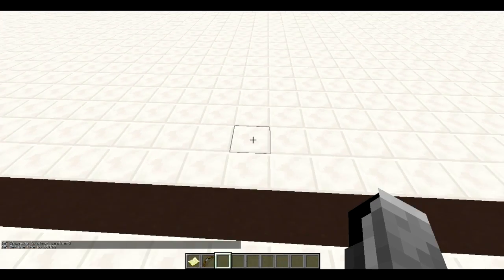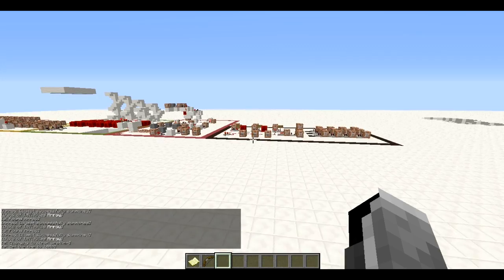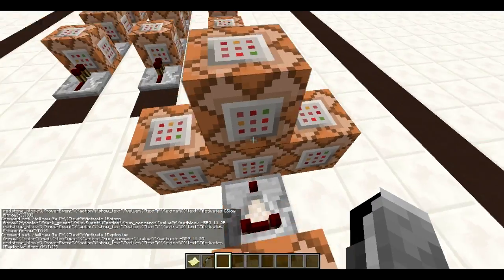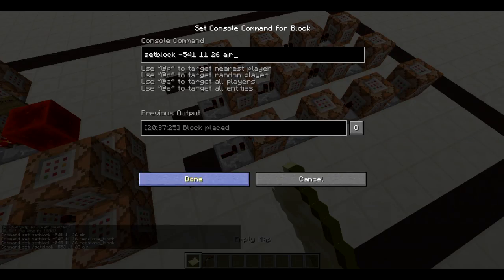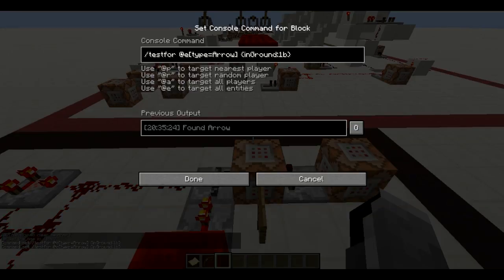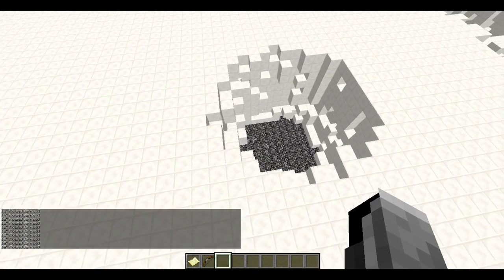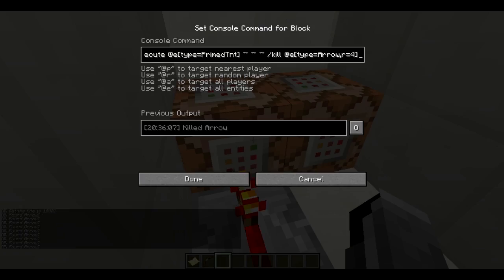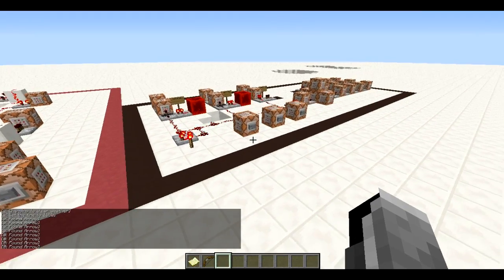Minecraft: Custom Arrows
Today i made 3 types of arrows wich you can switch between.

Commands:
/testfor @e[type=Arrow] {inGround:1b}

execute @e[type=Arrow] ~ ~ ~ /summon ThrownPotion ~ ~3 ~ {Potion:{id:373,Damage:16426,Count:1,tag:{CustomPotionEffects:[{Id:2,Amplifier:4,Duration:300}]}}}

execute @e[type=Arrow] ~ ~ ~ /summon ThrownPotion ~ ~3 ~ {Potion:{id:373,Damage:16426,Count:1,tag:{CustomPotionEffects:[{Id:19,Amplifier:4,Duration:300}]}}}

/execute @e[type=Arrow] ~ ~ ~ /summon PrimedTnt ~ ~1 ~ {Fuse:2}

/clear @p filled_map

/tellraw @p ["",{"text":"Activate [Poison Arrow]?","color":"dark_green","clickEvent":{"action":"run_command","value":"/setblock -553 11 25 redstone_block"},"hoverEvent":{"action":"show_text","value":{"text":"","extra":[{"text":"Activates Poison Arrow"}]}}}]

/tellraw @a ["",{"text":"Activate [Explosive Arrow]","color":"red","clickEvent":{"action":"run_command","value":"/setblock -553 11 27 redstone_block"},"hoverEvent":{"action":"show_text","value":{"text":"","extra":[{"text":"Activates [Explosive Arrow]"}]}}}]

/tellraw @p ["",{"text":"Activate [Slow Arrow]?","color":"dark_blue","clickEvent":{"action":"run_command","value":"/setblock -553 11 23 redstone_block"},"hoverEvent":{"action":"show_text","value":{"text":"","extra":[{"text":"Activates [Slow Arrow]"}]}}}]

/give @p map

setblock -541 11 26 air